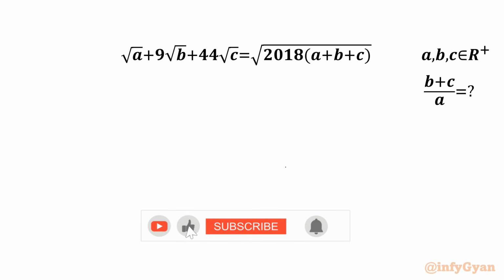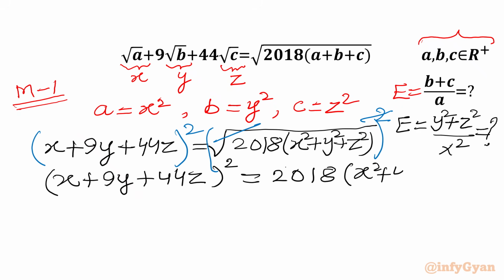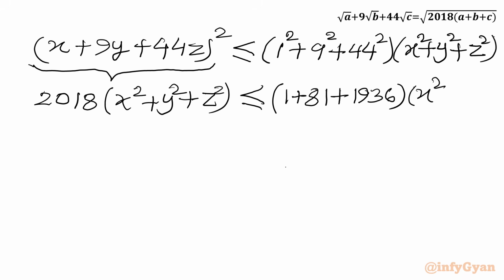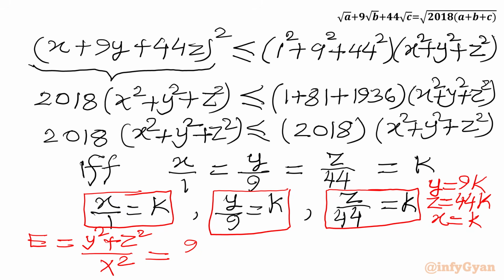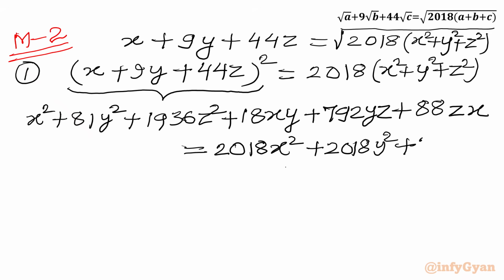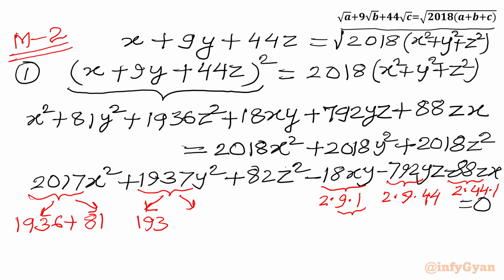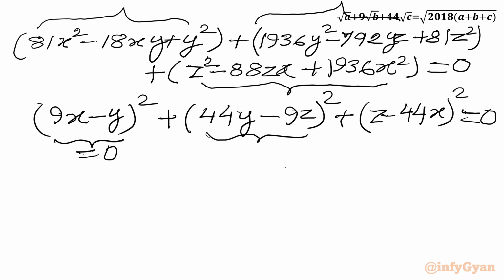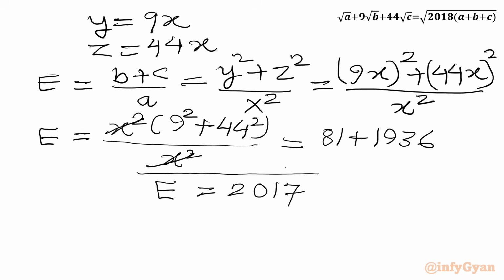This Problem Stumps 80% of Students | Here's Why?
Lets solve an algebra problem involving positive real numbers from Awesome Math Exam 2018. Learn two clear methods to find the value of (b+c)/a.

This tutorial breaks down the algebraic manipulation required to tackle complex math expressions involving variables a, b, and c. If you are preparing for math competitions or simply enjoy challenging problem-solving skills, this walkthrough provides the exact logical steps to reach the correct answer. You will see how applying specific inequalities allows you to simplify the expression efficiently.

By following these two distinct approaches, you can verify that the final value equals 2017. Understanding these algebraic techniques is essential for anyone looking to improve their grasp of positive real numbers and equation solving. Whether you prefer the first method or the second, both paths lead to the same solution through careful calculation and rigorous logic.